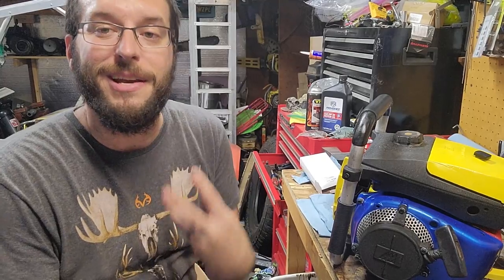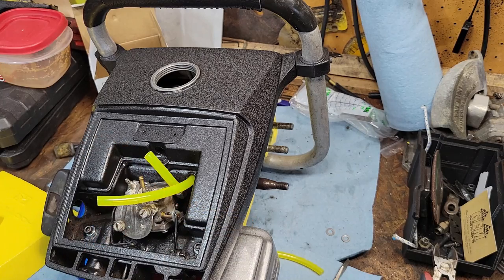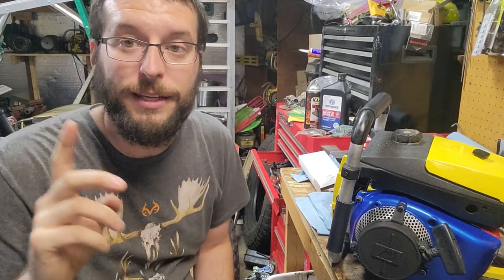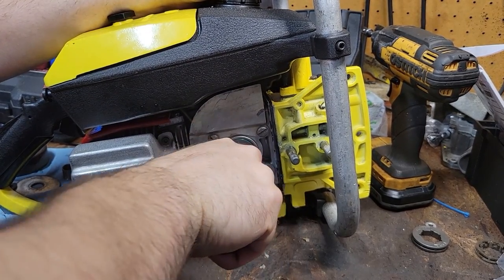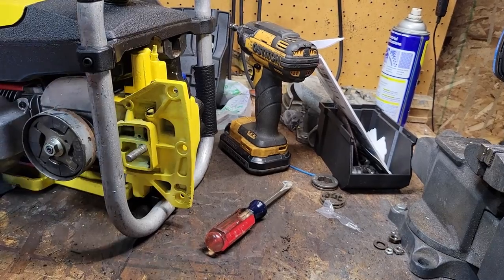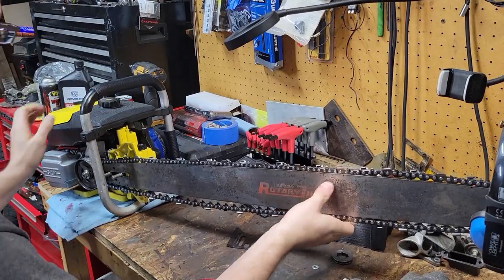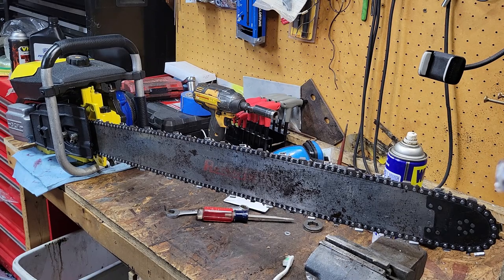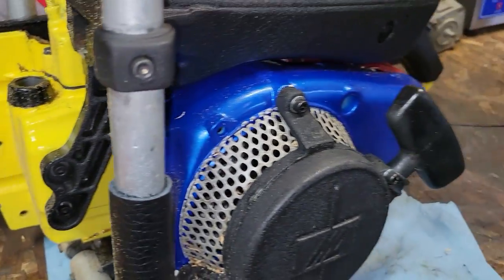McCulloch Super Pro 125 101B Project 98% Finale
This is it, the finale of this 9-10 month build, getting the GEM muffler, fuel system finished along with a bar and chain put on and then making a few cuts. I hope you all have enjoyed this series.